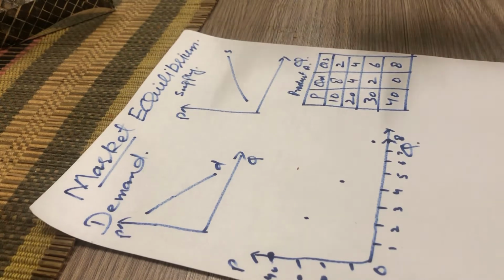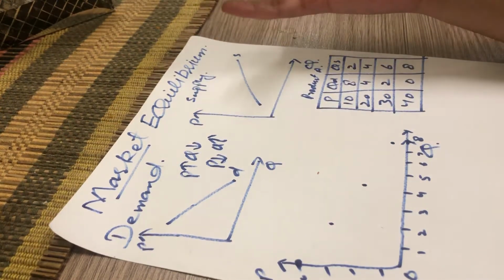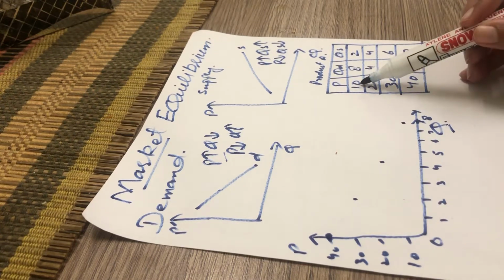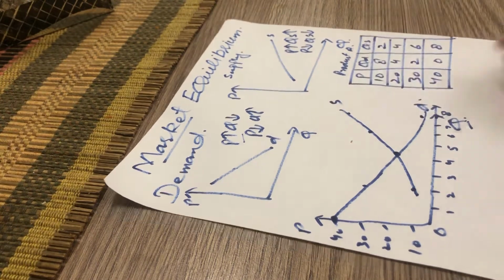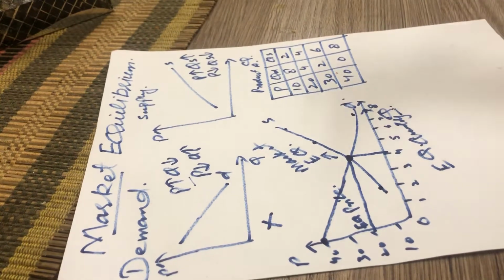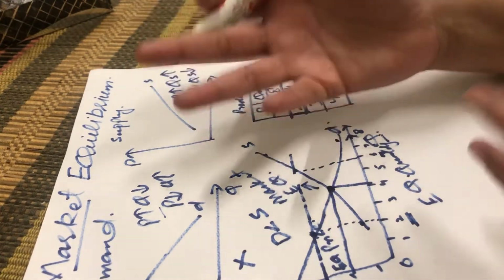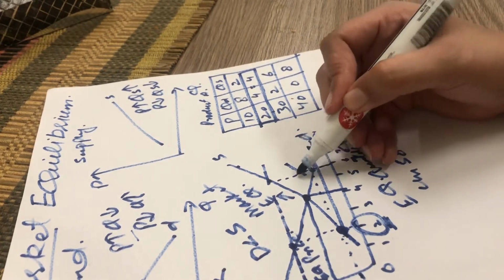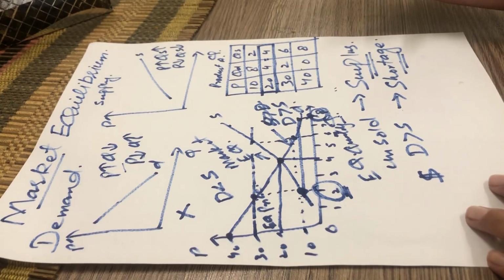Market Equilibrium Econ-100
Market Equilibrium, concept of Shortage and Surplus